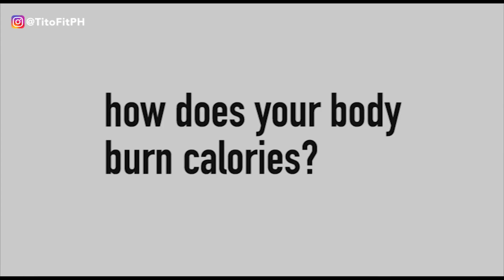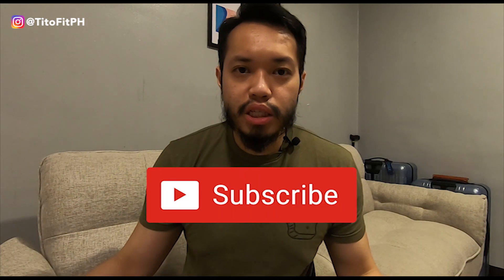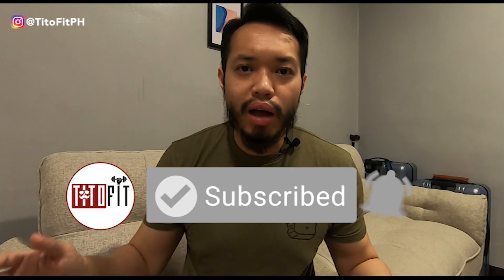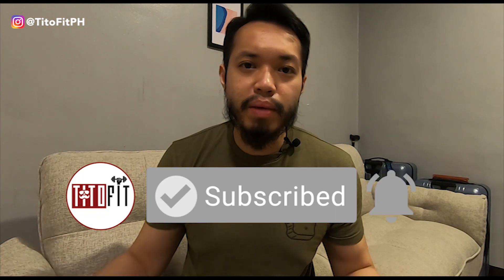HOW MANY CALORIES DOES THE BODY BURN IN ONE DAY? - TitoFit Tips - Total Daily Energy Expenditure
Curious about how many calories the human body burns in a day? 🔥 🏋🏻‍♂️🤸🏻‍♂️🧘🏻‍♂️

In this video, we teach you how to compute for your own unique physiology using a scientific formula used by the experts. Find out how many calories the body uses for activities like sleep, digestion, etc.